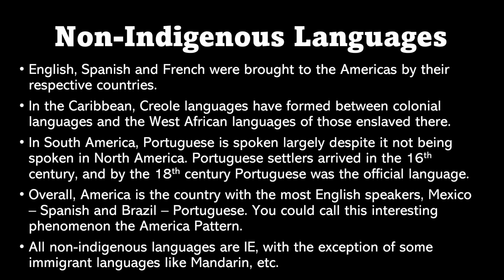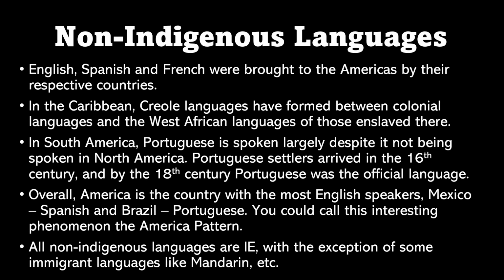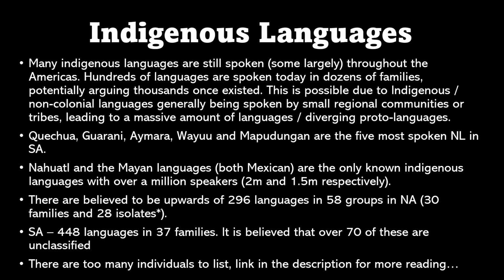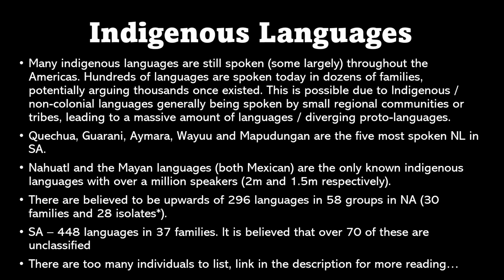THE AMERICAS (how their languages are different)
Hi guys, this will be probably be the last of the continental / language family videos I do, unless someone makes a special request or I learn something new.